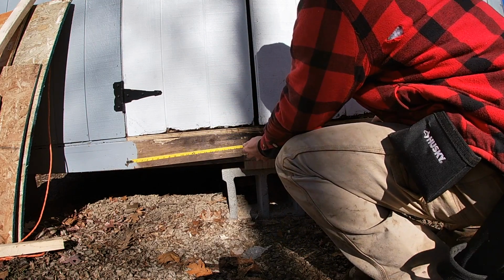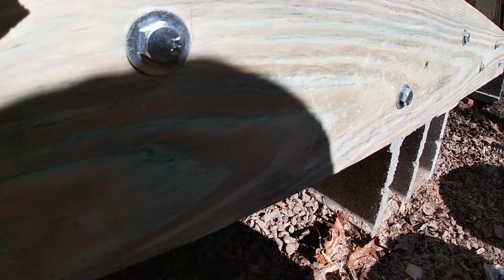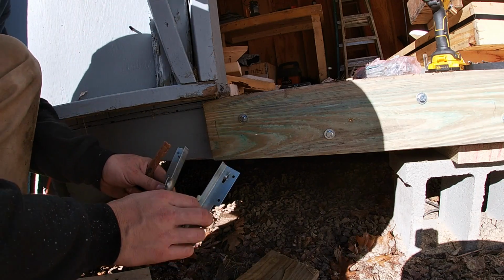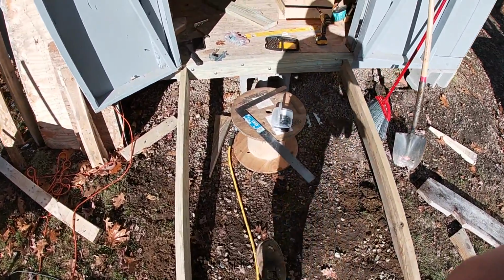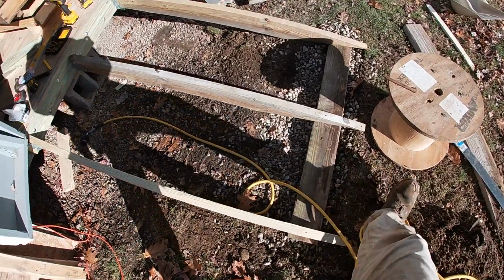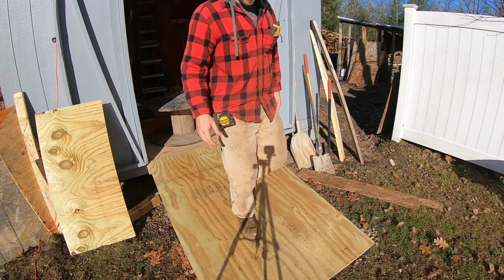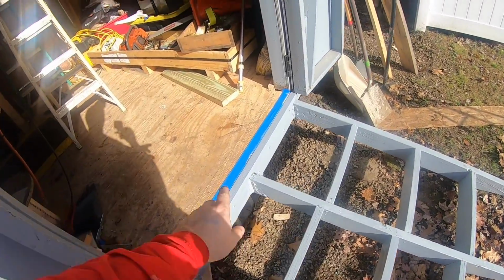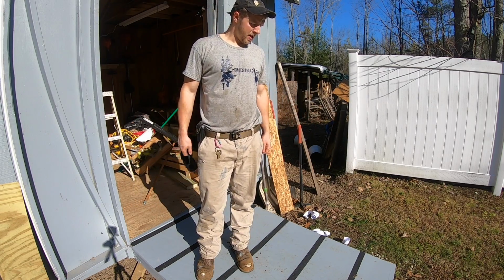How To Build A Ramp!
Hi everyone join me as I show you how to build a nice heavy duty ramp for your shed! Some of the workmanship you see here can be used to put a ramp on a garage, house, etc... I hope you enjoy this video! This workshop conversion is coming along very nice!!!

Thanks for tuning in and watching on how to build a ramp!